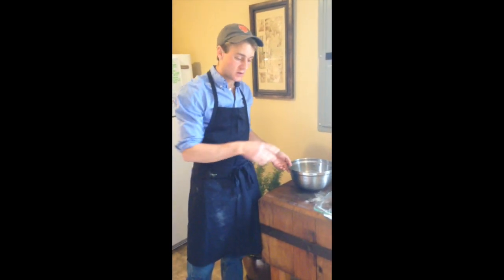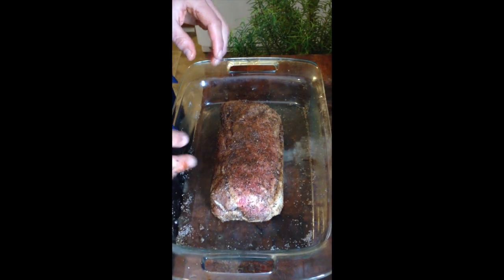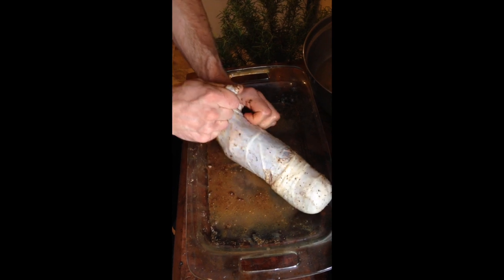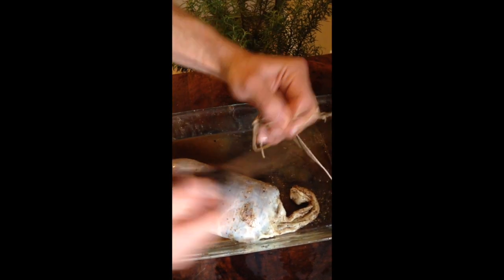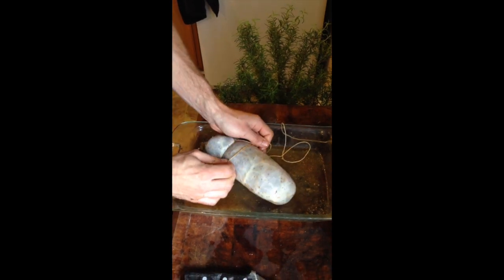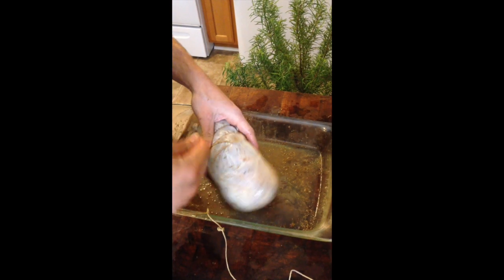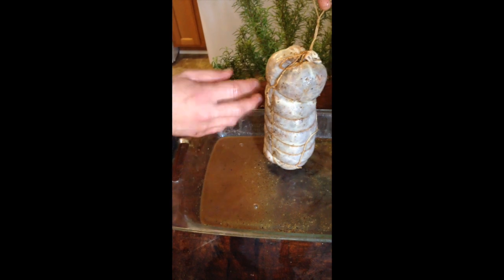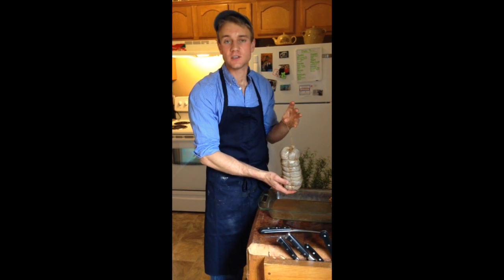Home Charcuterie: Coppa Seasoning, Stuffing, And Tying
This video is about Home Charcuterie: Coppa Seasoning, Stuffing, And Tying